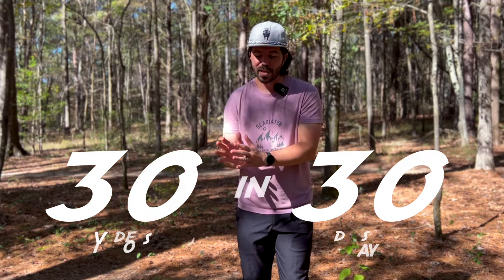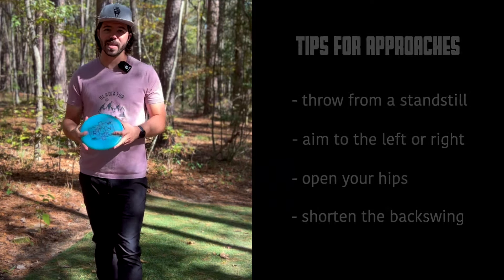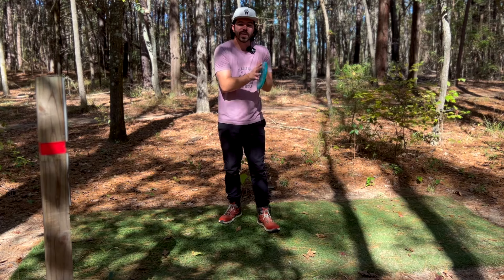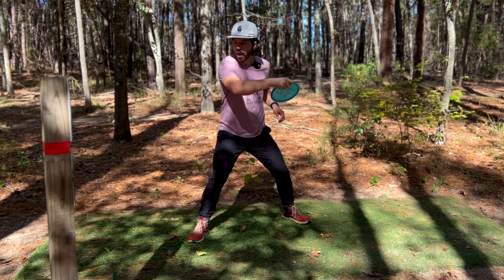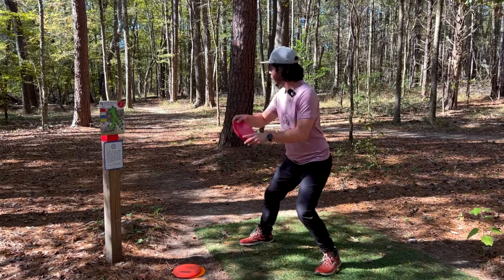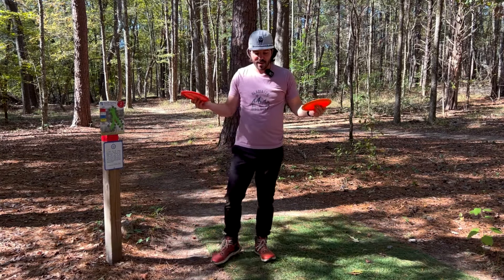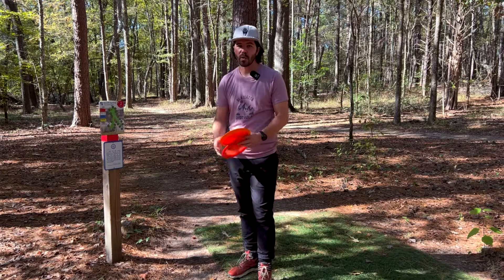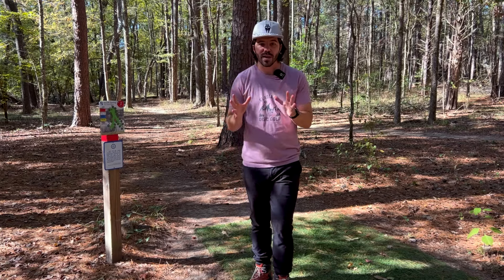Save Strokes on the Course with Better Approach Shots (Day 12)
If putting is ther number one way to gain or lose strokes, then approaches gotta be number 2!

You can practice approach shots in two places:
1. open field
2. disc golf course

I prefer the second option because you get different terrain and elevation around the basket along with obstacles on the fairway. You just have to make sure you have a short enough course or layout available.

Here's how to approach the basket:
1. throw from a standstill
2. aim left or right of the basket depending on backhand or forehand
3. open hips and look at the target
4. shorten your throwing motion

Give these tips a try and let me know how they work for you!

Chapters:
0:00 Intro
0:32 30 Videos in 30 Days
0:44 2 ways to practice
1:07 4 tips to improve your approaches
1:14 tip 1
1:27 tip 2
1:52 tip 3
2:47 tip 4
3:31 approach practice
5:26 Wrap-up